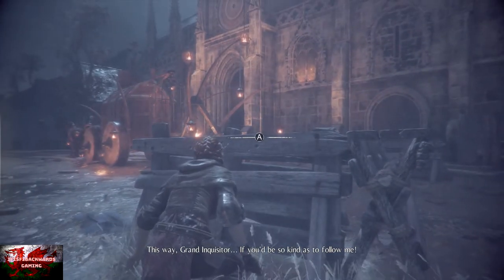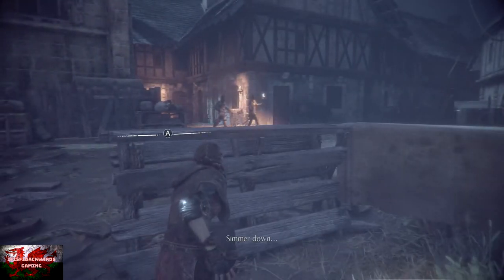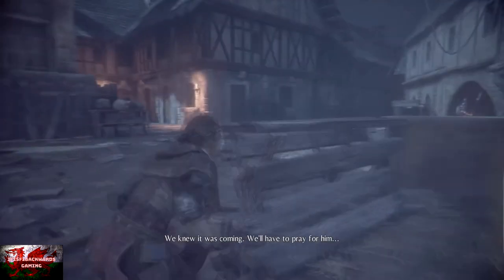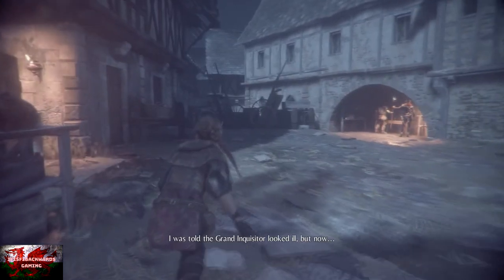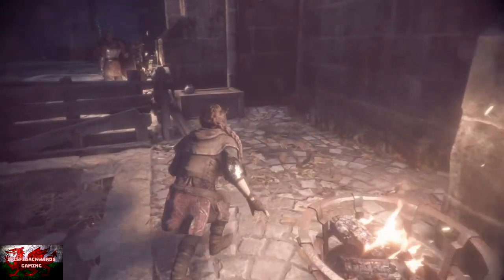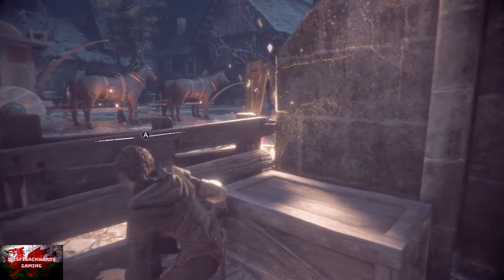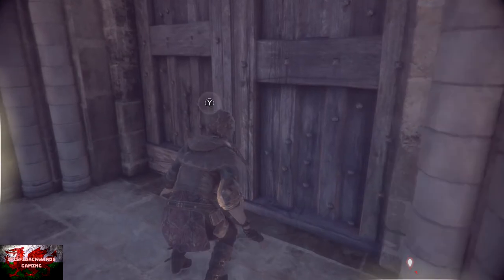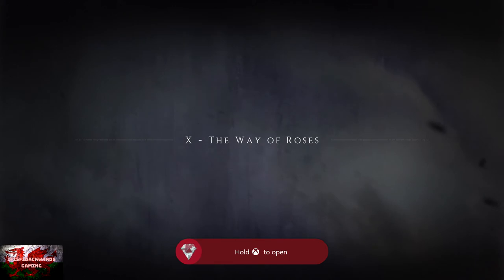A Plague Tale Innocence - "The Hard Way" Achievement/Trophy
Quick guide on showing you how to get the "The Hard Way" Achievement/Trophy.
At the end of chapter 9, you have two choices to go for.. a Door to the right where it is unguarded or the main doors where 2 guards stand by.
Simply throw a pot to distract the one guard by the main door, and carefully sneak to the right by the other one to get this.